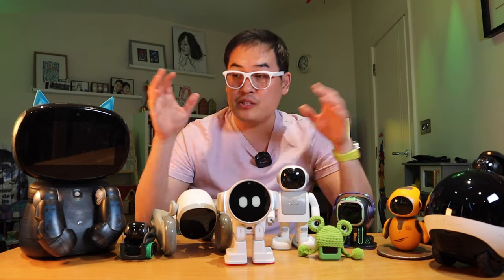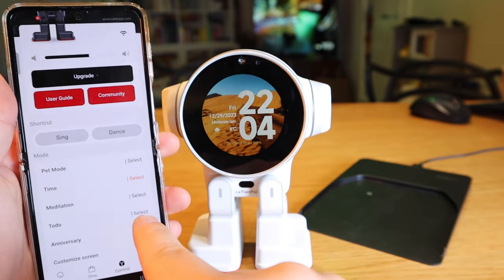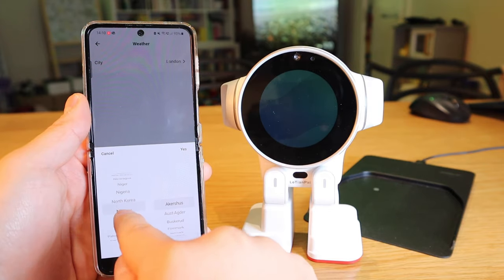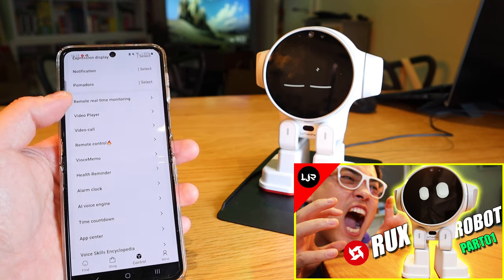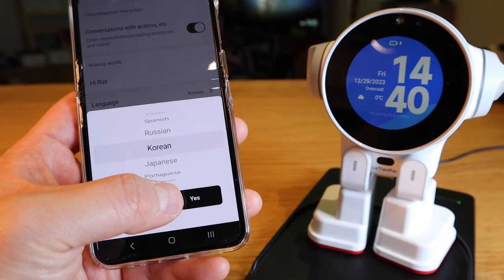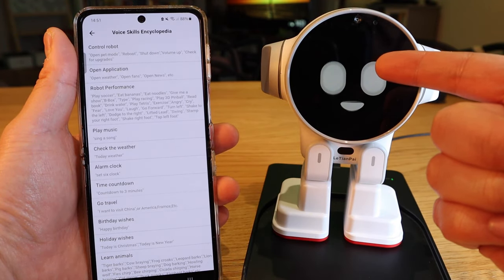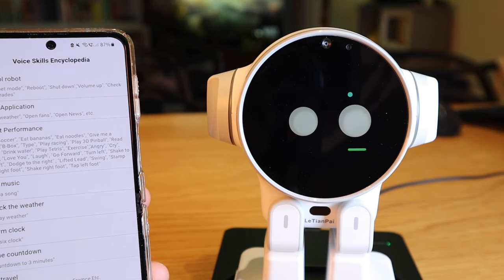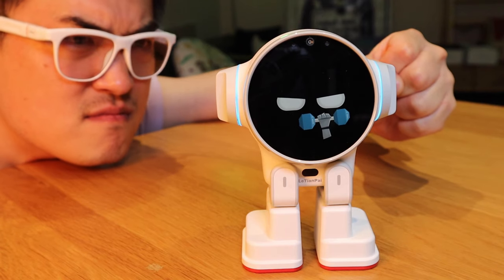I Bought A Real RUX Robot!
Rux Robot: Fun and Practical Desktop AI Robot

 • Whisper – jiglr (...

YouTube Music:

 • jiglr - Whisper